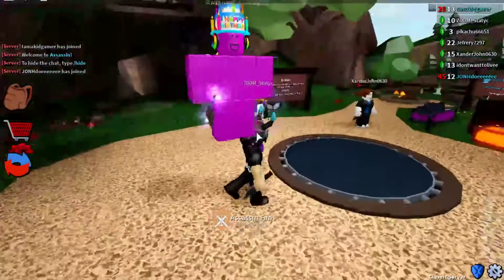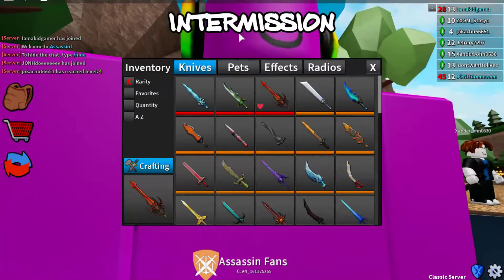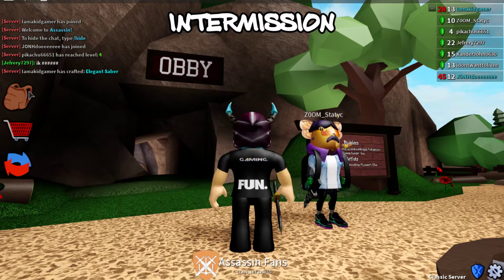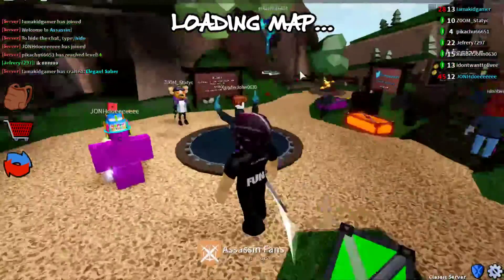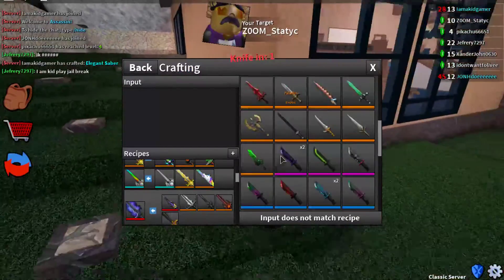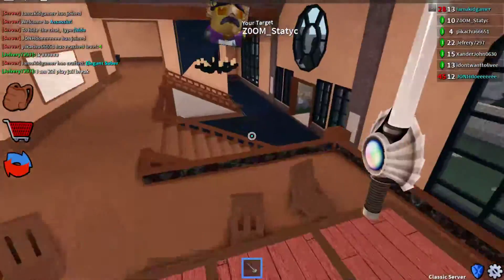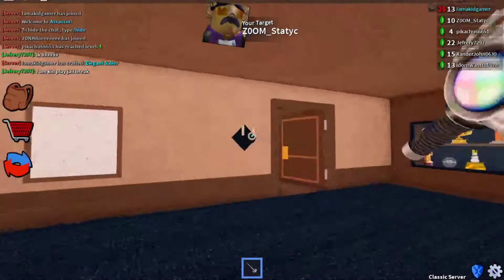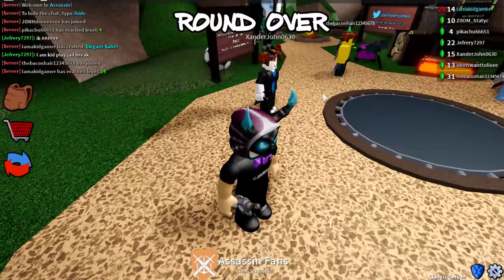Crafting Elegent Sabor